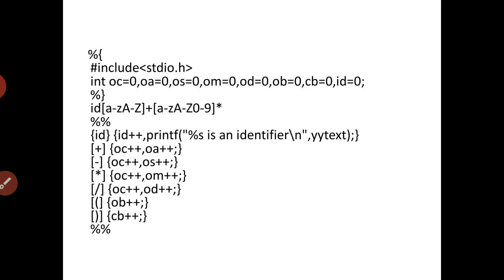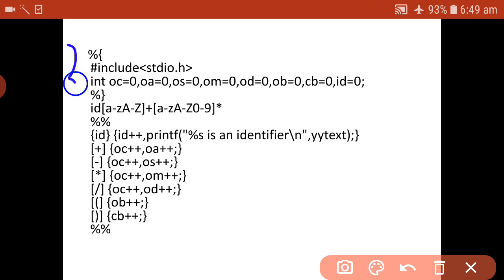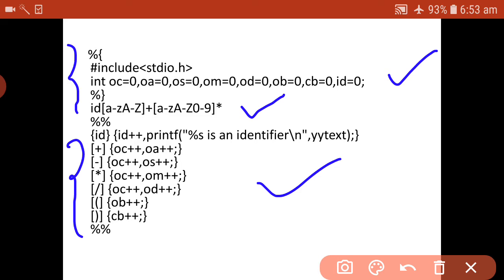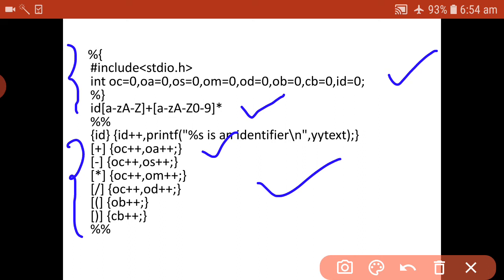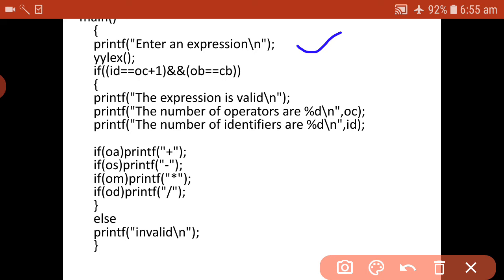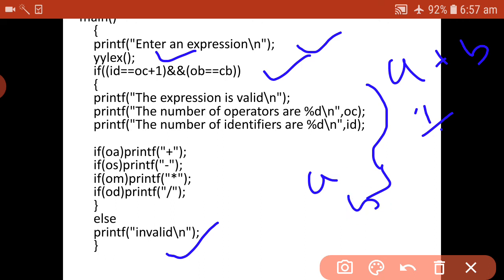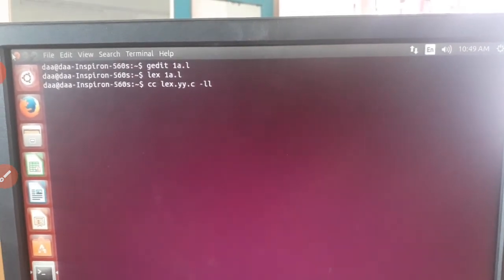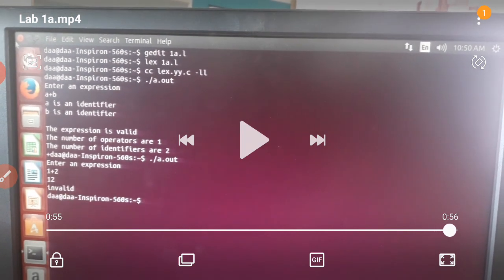SS OS Lab 1a